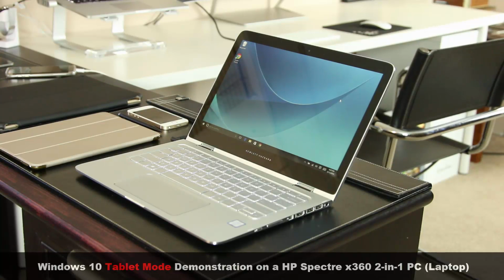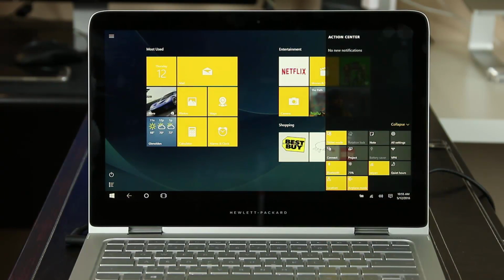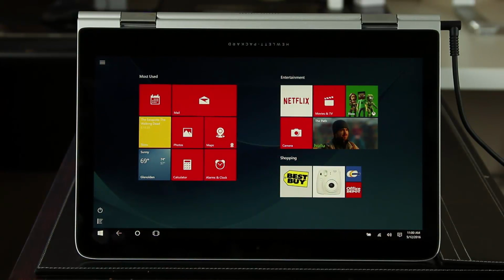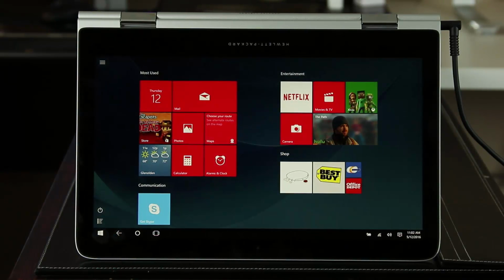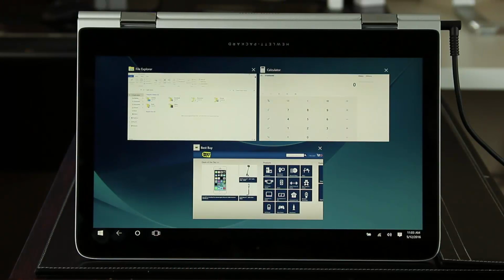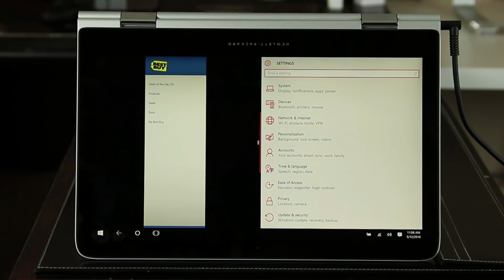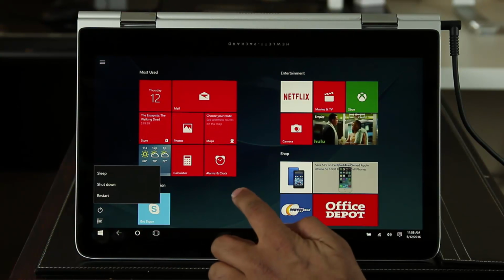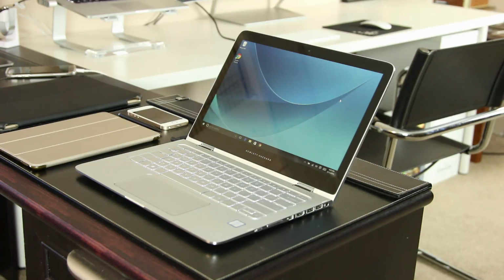HP Spectre x360: Windows 10 Tablet Mode Review & Demonstration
In this video we will do a full demonstration of Windows 10 Tablet mode using a HP Spectre x360 2-in-1 PC Laptop.

Windows 10 Tablet mode is a great mode that transforms a regular laptop or PC into a full fledged tablet.

HP SPECTRE LINKS

MY SETUP

FOLLOW ME